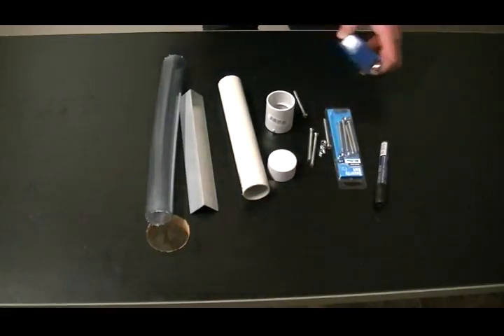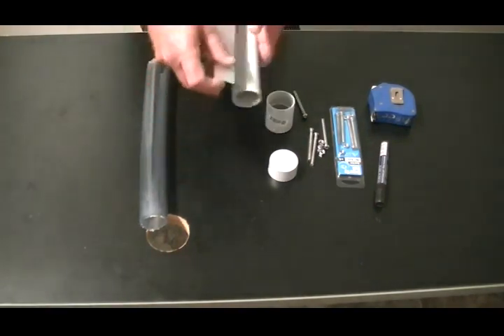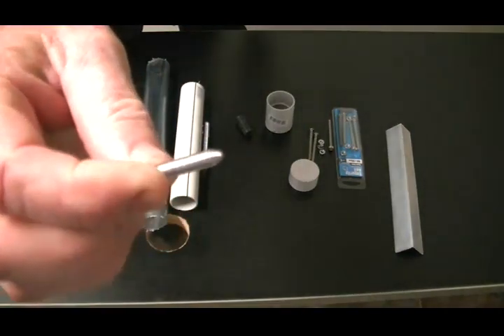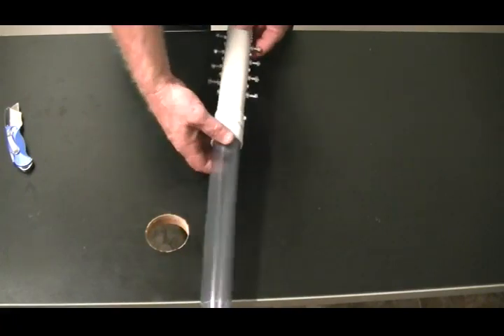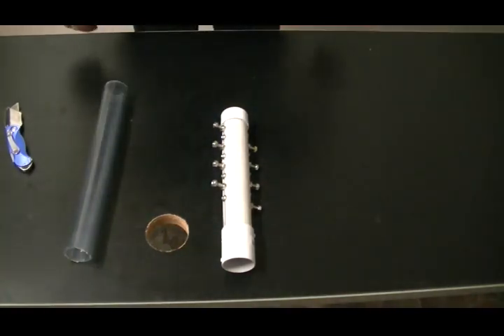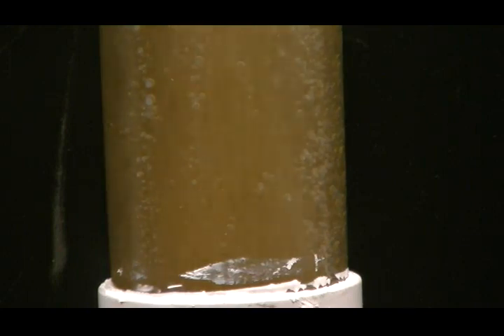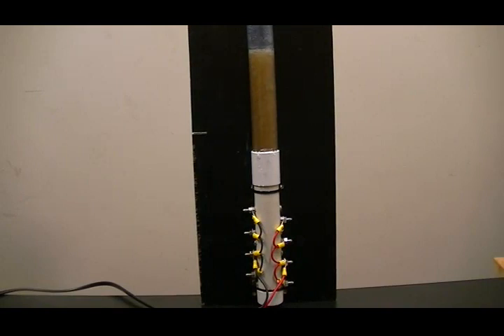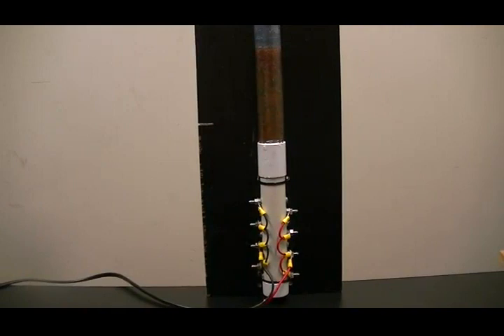DIY Simple Hydrogen Generator from Hardware store parts- under $20.00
A quick and simple HHO generator. Had to use salt as the electrolite, as did not have any KOH on hand. I do not recommend salt as an electrolite.